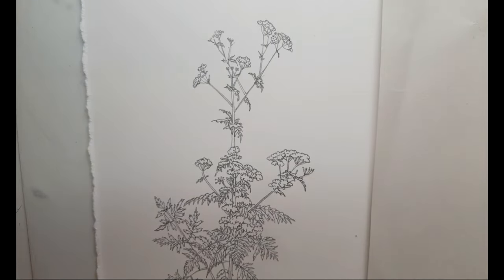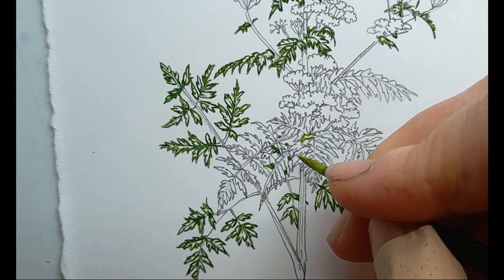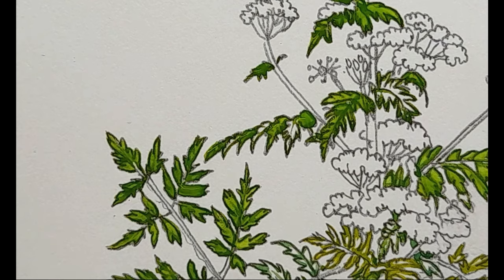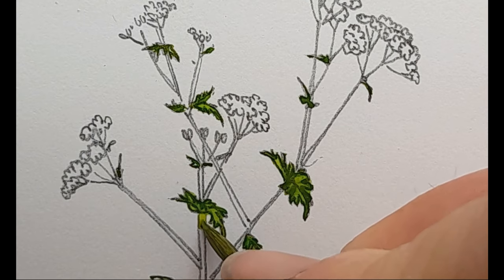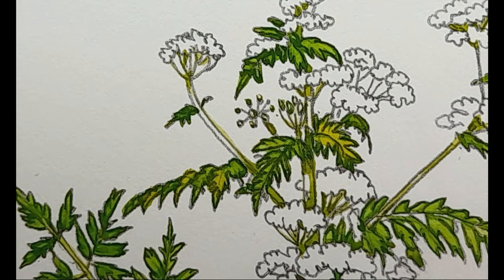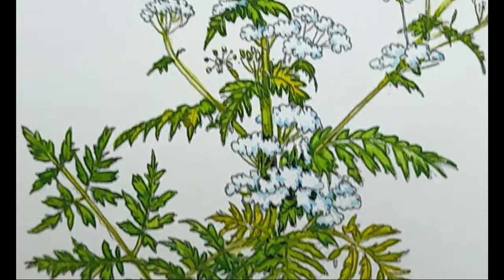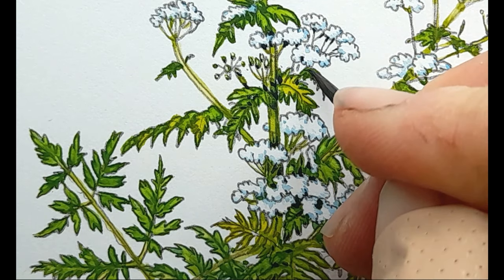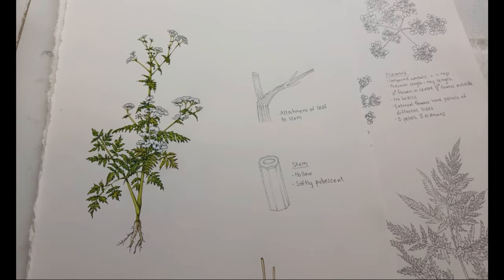Cow Parsley sketch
This real-time film shows me doing a botanical illustration of a Cow parsley plant, Anthriscus sylvestris in watercolour.

I begin with a detailed pencil drawing, and finish with the completed sketch.

A habit sketch shows the whole plant and is meant so be instantly recognizable as that plant.  It isn't always as detailed as a close up botanical illustration.

This plant is common in the UK, but an invasive in Iceland.  I discuss this in the film.

The illustration is available to buy - here's the link to it on my

For more on painting white flowers, look at my blog post

Equipment List

Paints: Winsor & Newton watercolours
             Colours used include: Vandyke brown, Naples yellow, yellow ochre,
                                                     Cerulean blue, Cobalt blue, Cobalt green, Sap
                                                      green, Cadmium yellow light, Purple

Doctor Martin's Hydrus Fine art watercolour inks: Hansa Yellow light

Thanks